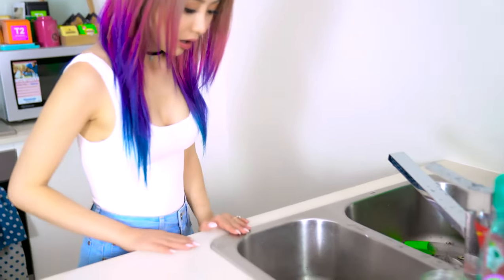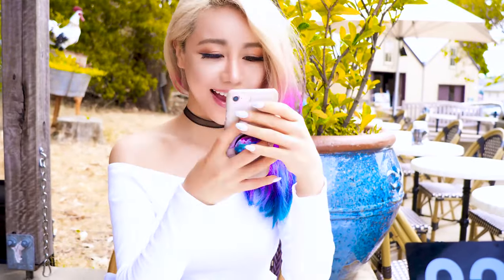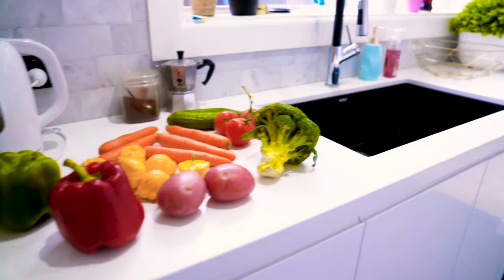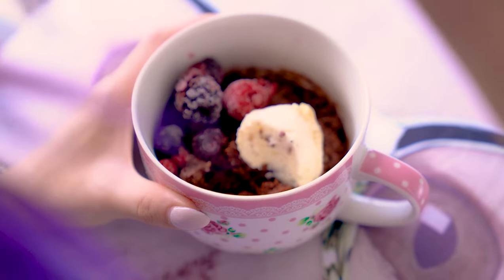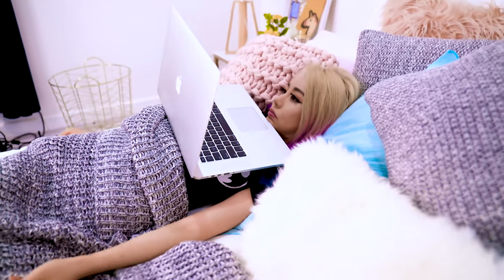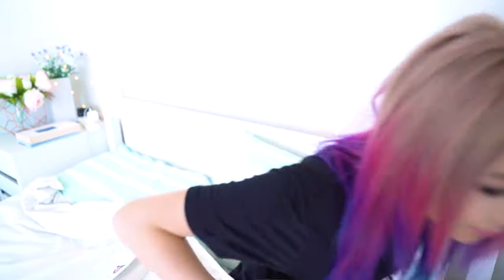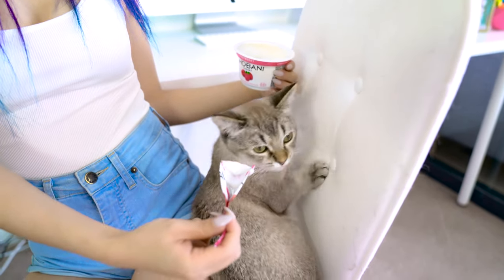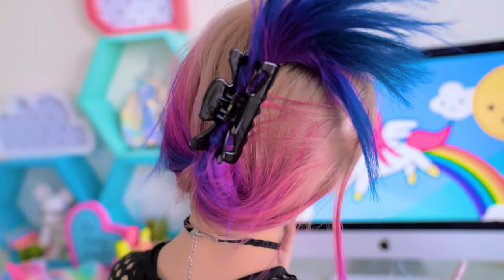30 Lazy Life Hacks! Wengie's Best Compilation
We are all trying to stay positive and entertained at home so I really wanted to compile the 30 best lazy life hacks and turn them into a MEGA compilation for you so you will never get bored at home! I tried to pick things that could be easily done with simple things around the house! So many of these things felt like throwbacks but my family has gotten so huge that many of my new members may not have seen these old DIYs and if you have, maybe you have forgotten, so sit back, and enjoy! Love you guys so much! Wengie xox